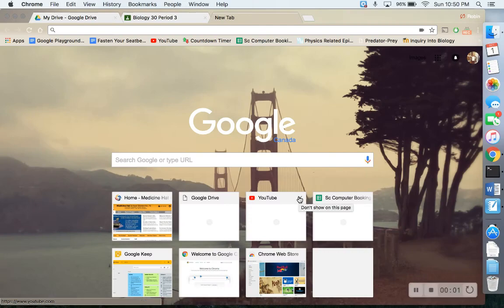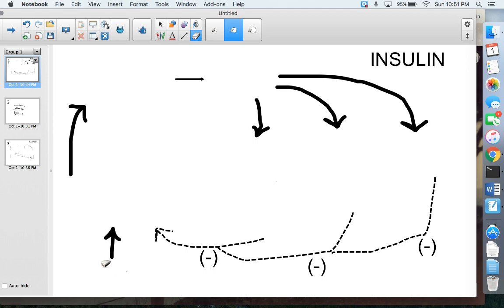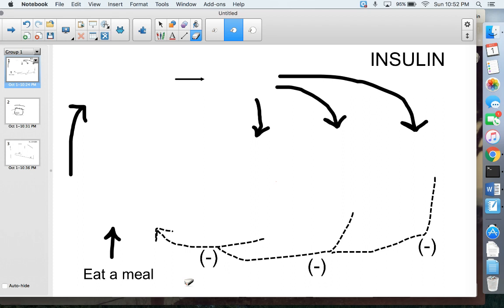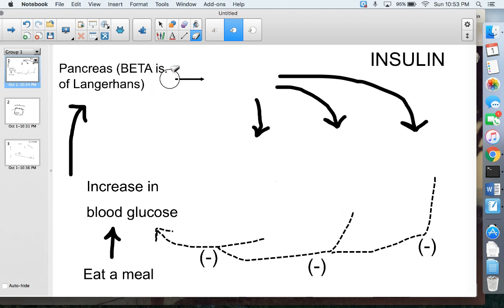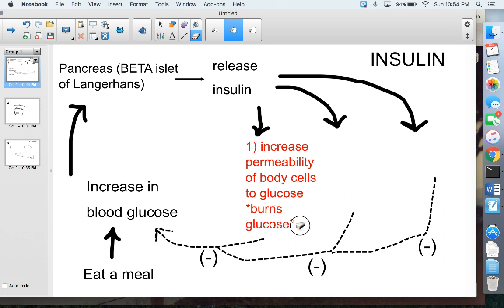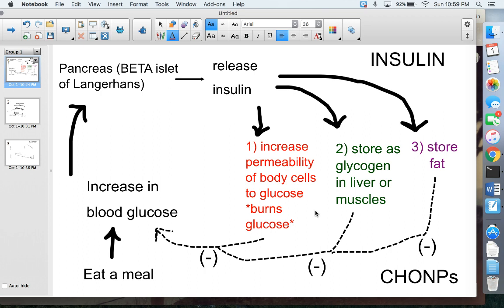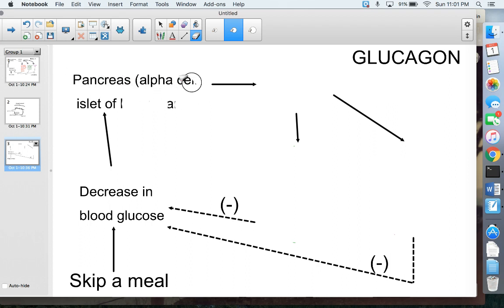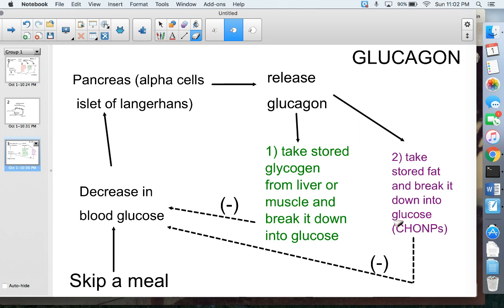Biology 30 Insulin and Glucagon Feedback Loop